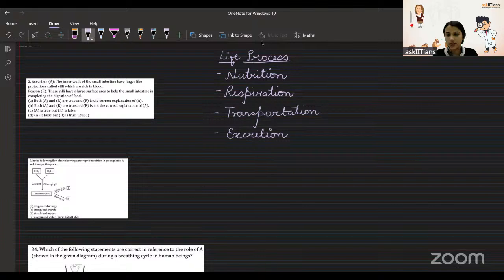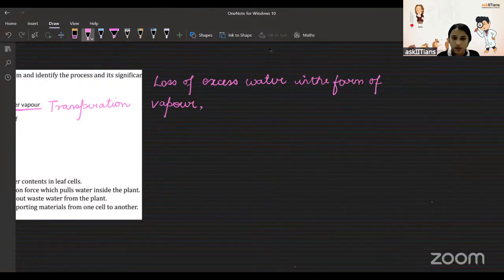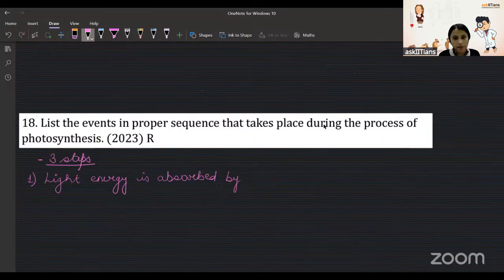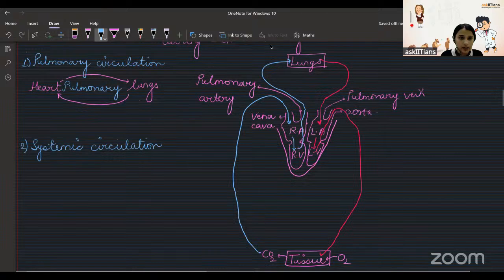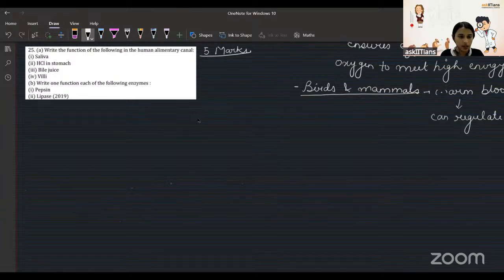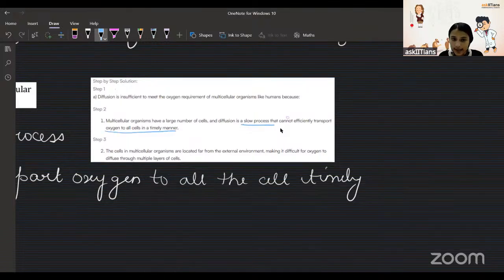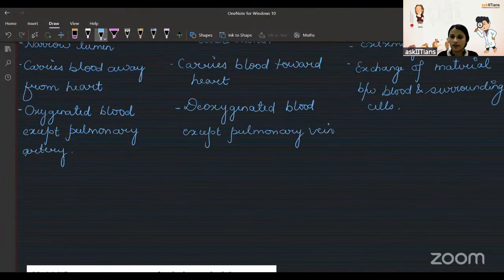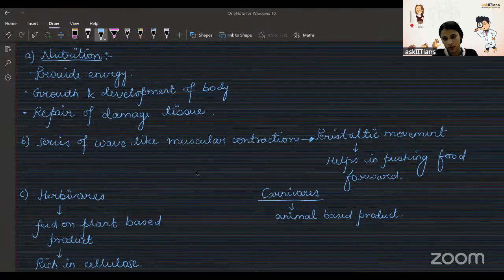One Shot Revision: Life Processes – Complete Biology Crash Course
🌿 Master Life Processes in One Shot! 🌿 This video covers all key concepts, NCERT-based questions, and important diagrams for Class 10 Board Exams, NEET, and other competitive exams.

🔹 Topics Covered:
✅ Nutrition – Autotrophic & Heterotrophic Modes
✅ Respiration – Aerobic & Anaerobic
✅ Circulation – Heart, Blood, and Blood Vessels
✅ Excretion – Human & Plant Excretory System
✅ Photosynthesis & Transport in Plants

📌 Includes easy explanations, mnemonics & previous year questions (PYQs) for smart revision!